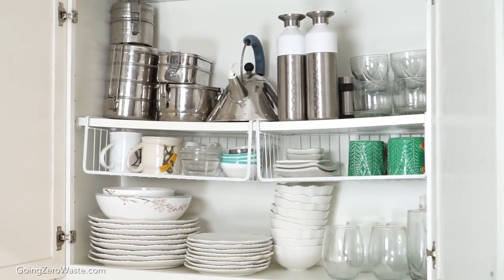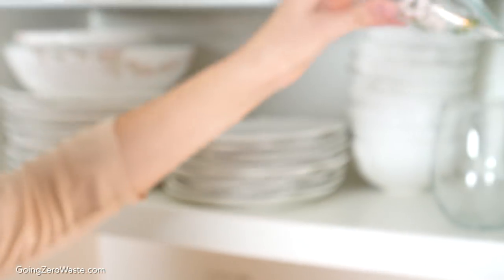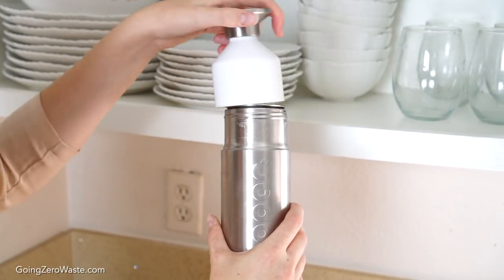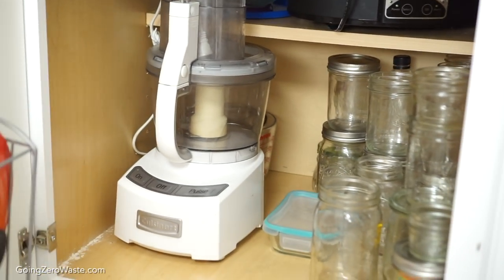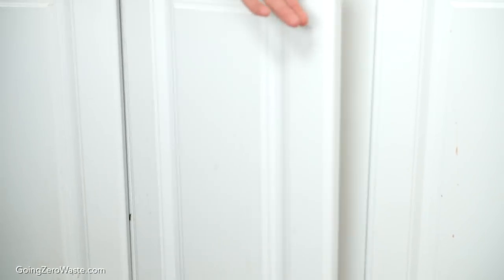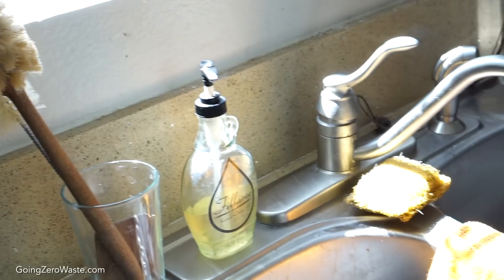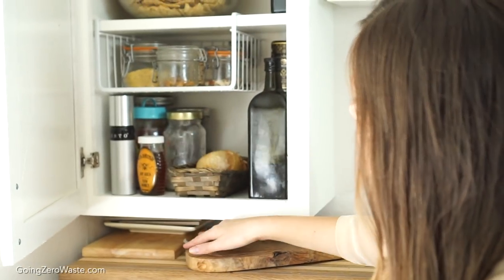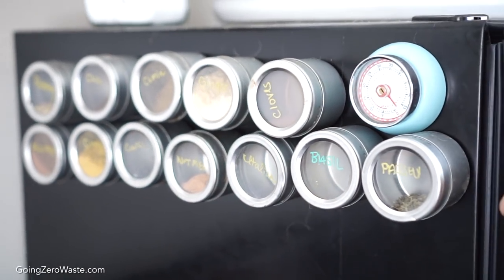Minimal, Zero Waste Kitchen Tour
We recently downsized to a 300 sq foot studio (ish) apartment. We had the same amount of stuff when we had a kitchen double the size and it definitely doesn't look as minimal as it used too.

We entertain a lot, and this is perfect for us. You can read more about it in the blog post

You can get more zero waste tips by following any of my other channels. I share different content on each one!

I realized, I missed part of it. The very back cabinet opens toward us, and it can't open all the way due to the stove. We store our earth quake supplies there and above it all of our cloth napkins!